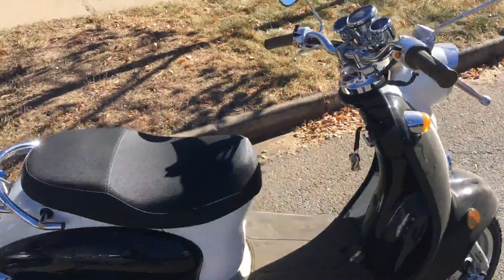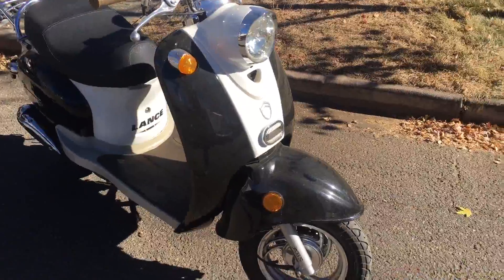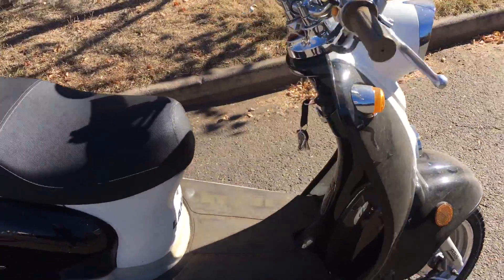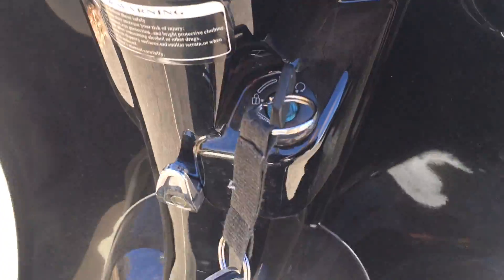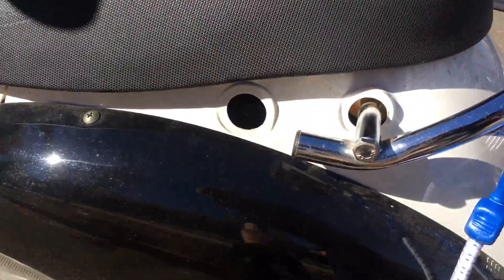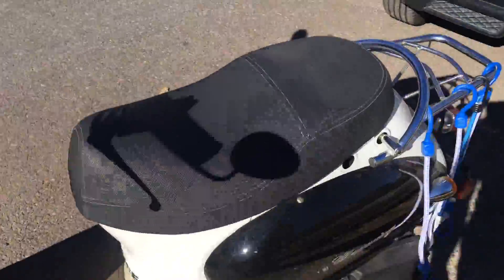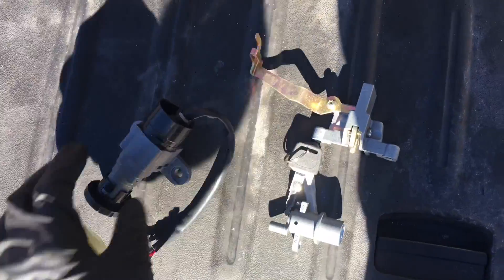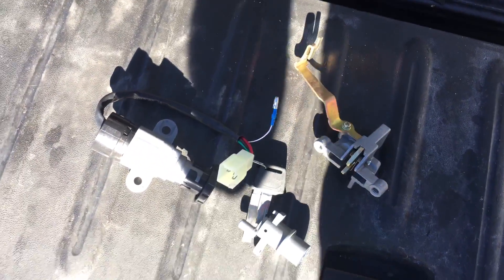Lance chinese scooter replacement key and ignition set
If you have a Chinese scooter and need a lock set or ignition, we have them.